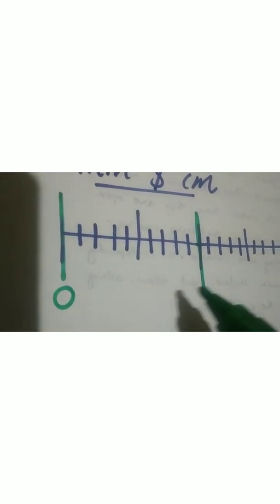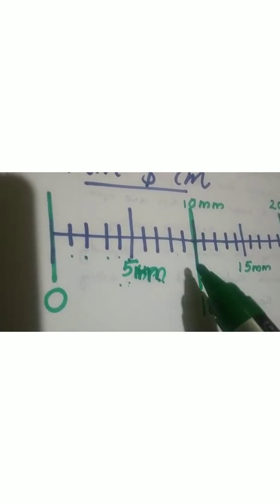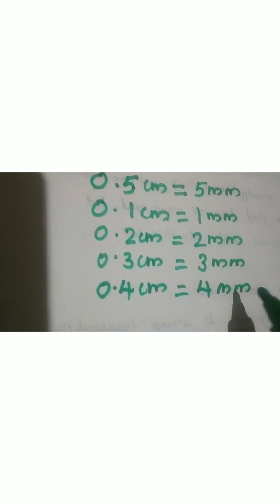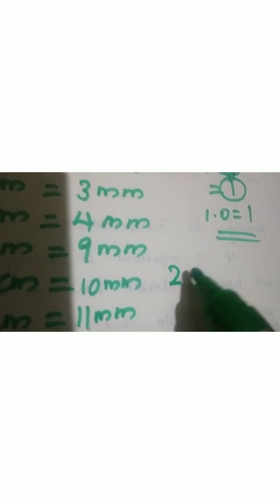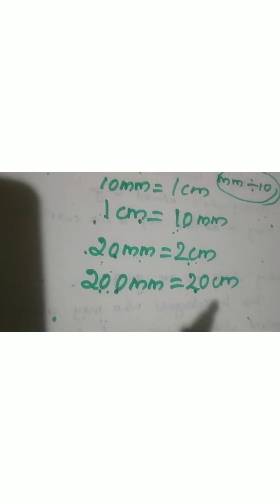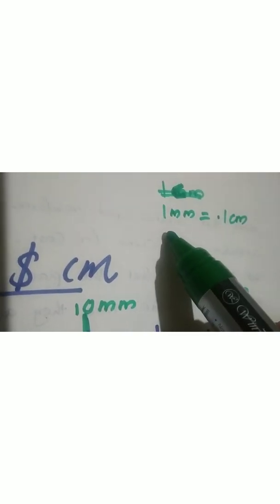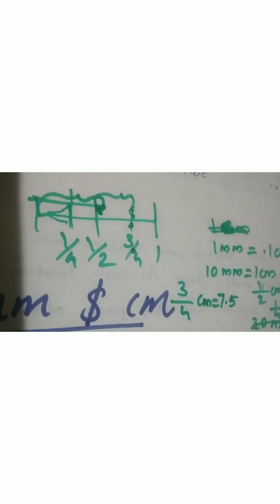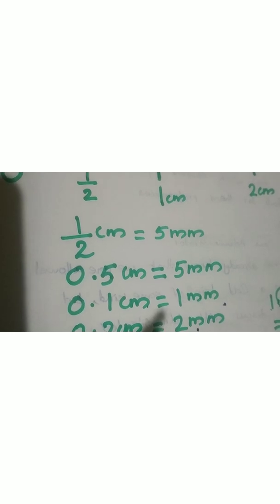Class 5 millimetre and centimeter (w/s work pcm 33)